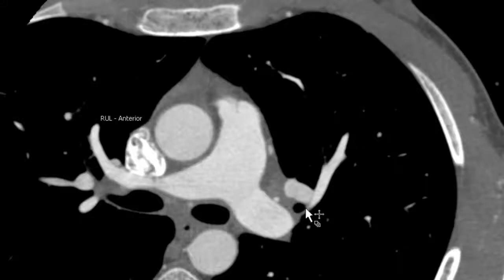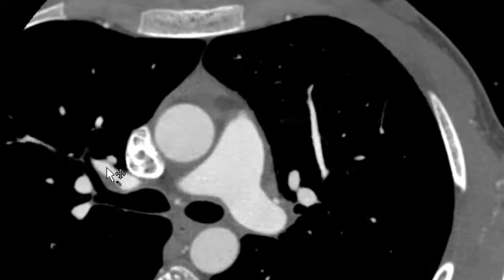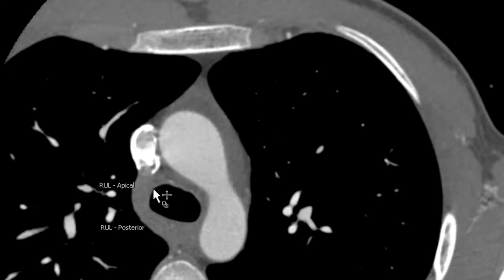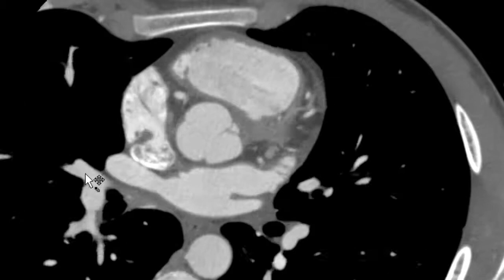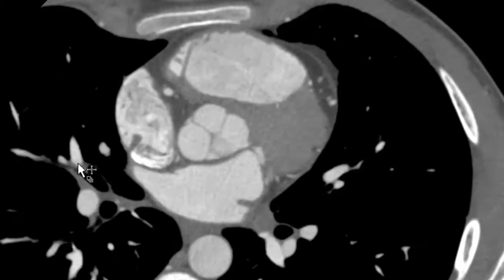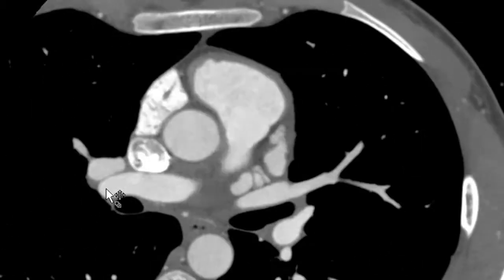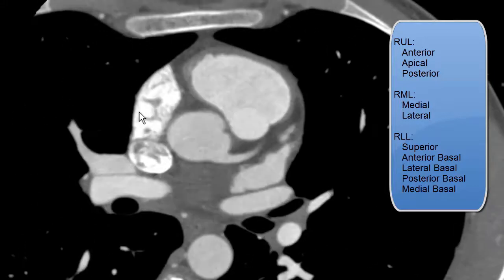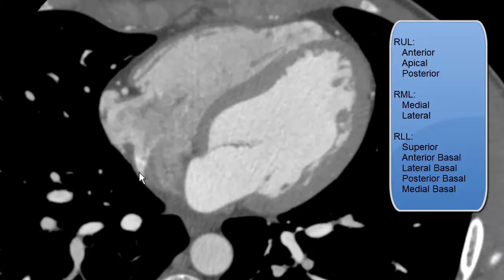Right Pulmonary Artery on Axial CTA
Review of right pulmonary artery segmental anatomy on axial CTA